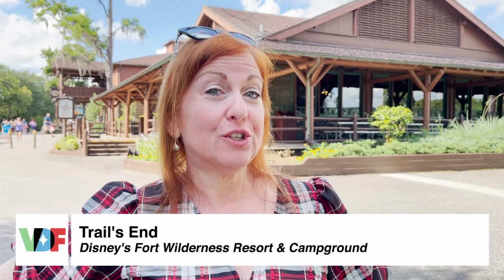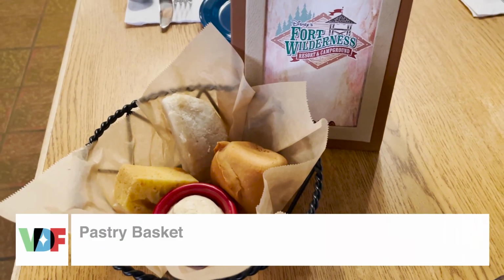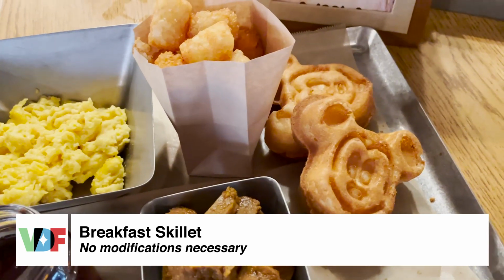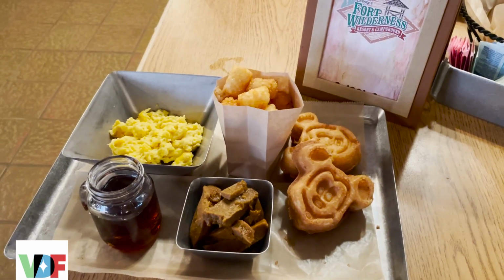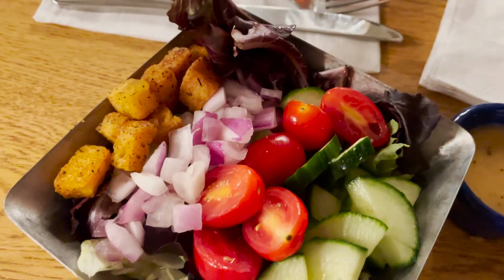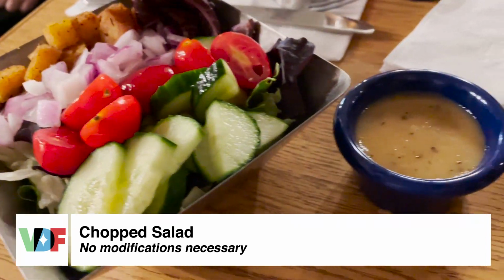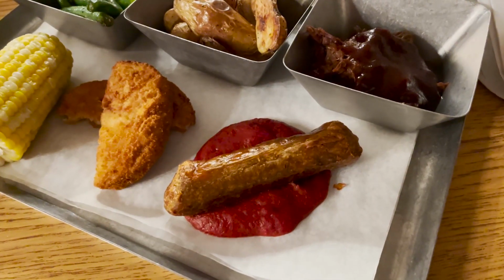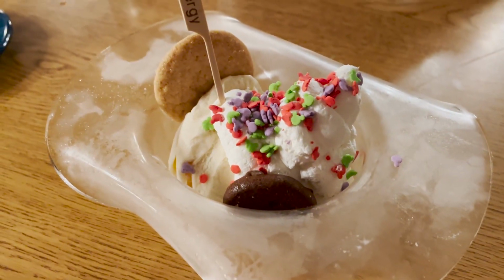Vegan Trail's End Breakfast and Dinner Review - Which to Avoid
Trail's End is a family favorite and a Disney fan favorite which just reopened with an all-new family-style skillet dinner and breakfast as the buffet service has not reopened yet. With this change, we got new plant-based vegan items for dinner and breakfast.

We were there opening night for dinner, and the next day for breakfast to review these new items for you!

Unfortunately, dinner was quite a disappointment. You can read the full review at our accompanying blog post

Want to help support VDF and all the reviews we share? We are so grateful for your support, in any way!

You can also find Vegan Disney Food at the following spots...